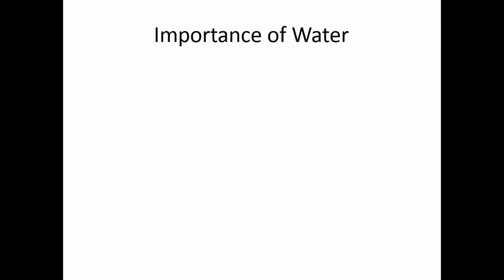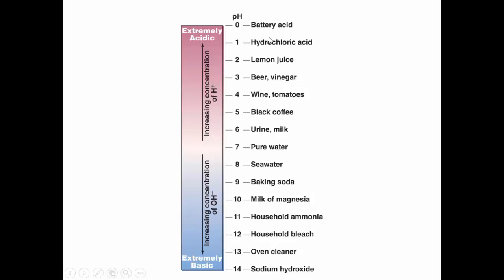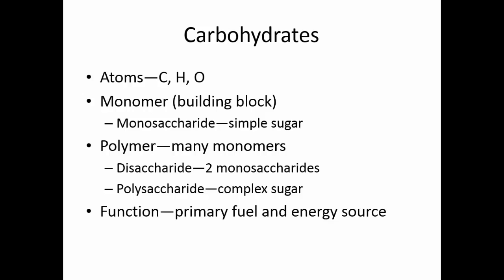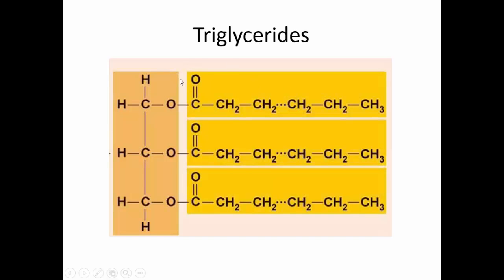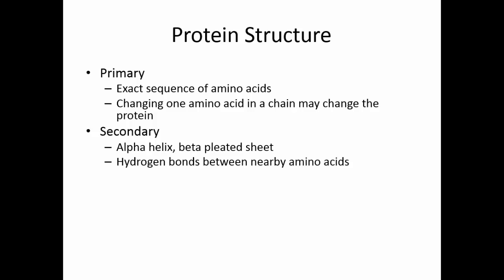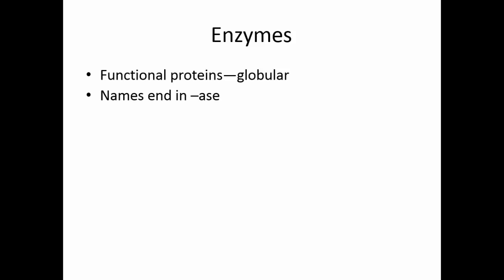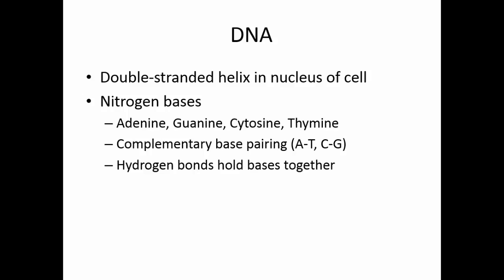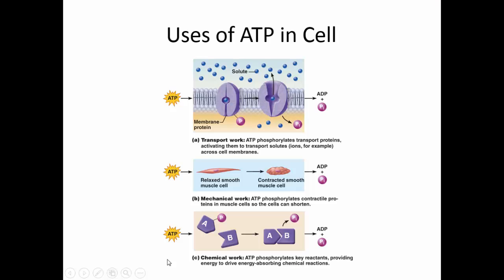Chemistry Comes Alive Part 2